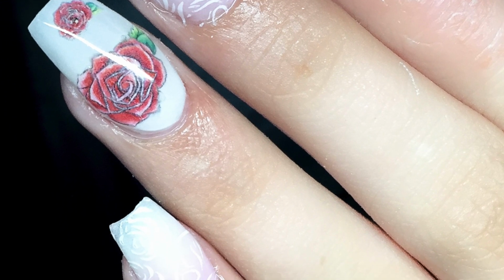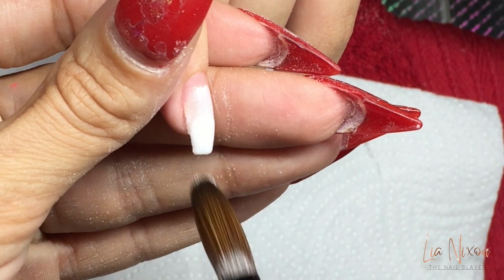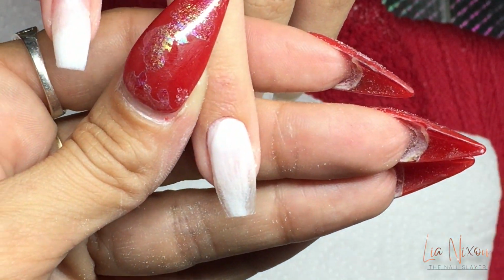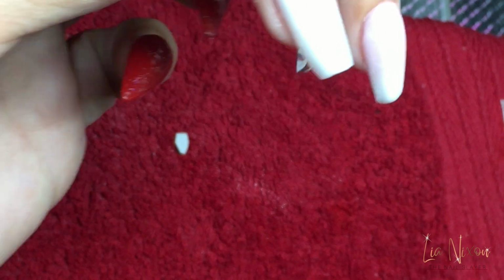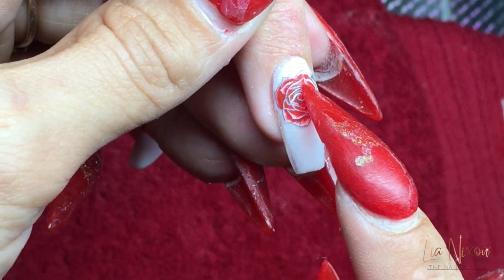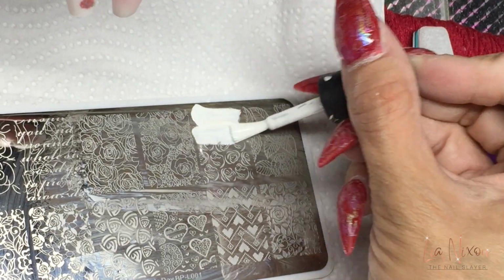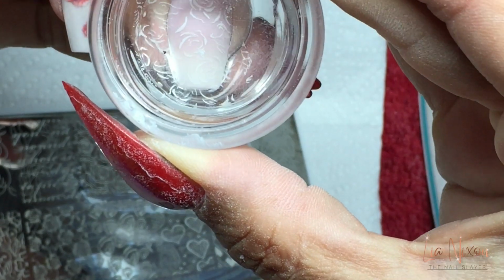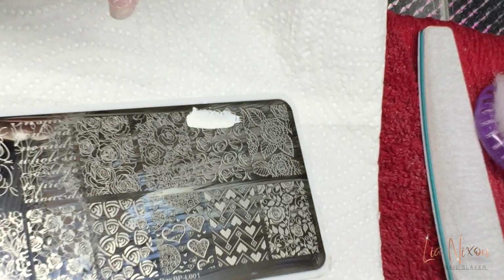👶🏼BABY BOOMERS 👶🏼 | FRENCH FADE | GLITTERAMA | NAIL DECALS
In this one I'm doing another redesign, and this time its a baby boomer set, using decals of Belle from Beauty and the Beast.

If you have any requests you’d like to see, pop them in the comments below, and I’ll add them to my to-do list.

💅🏼💅🏼💅🏼💅🏼 PRODUCTS USED 💅🏼💅🏼💅🏼💅🏼

-Clear
-Soft White
-Dainty Doll

-Belle decals

💥💥💥💥SOCIAL MEDIA💥💥💥💥

USE GLITTERAMA OR WANT TO TRY IT OUT? JOIN US ON FB!